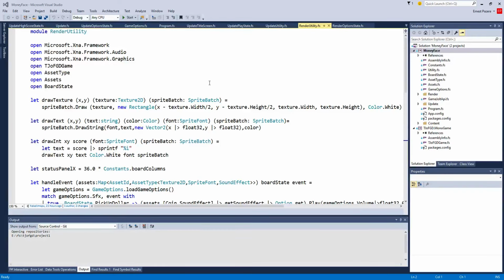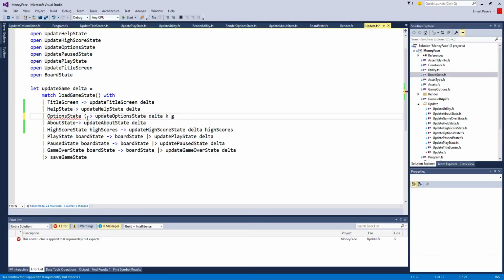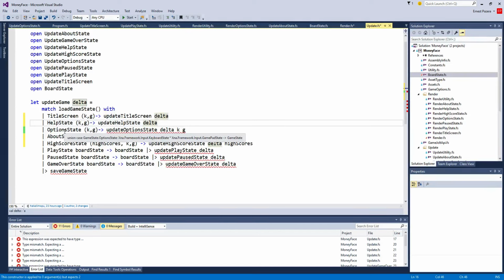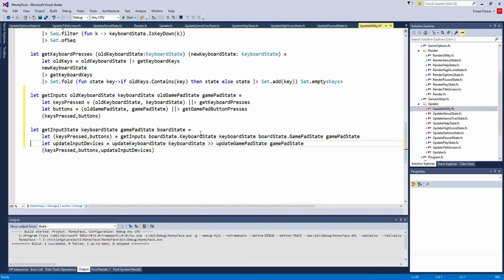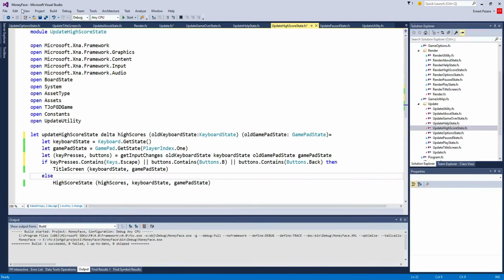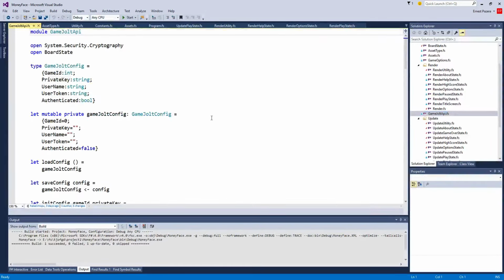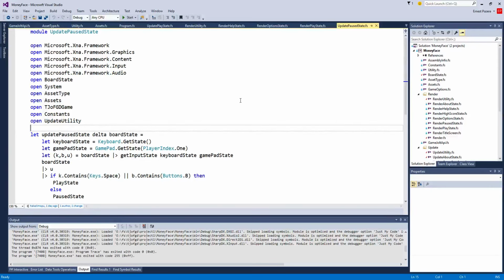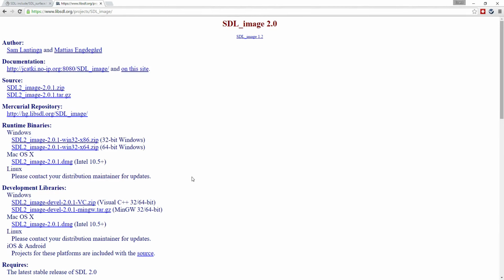The Joy of Functional GameDev Project 1 Episode 24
We're done!